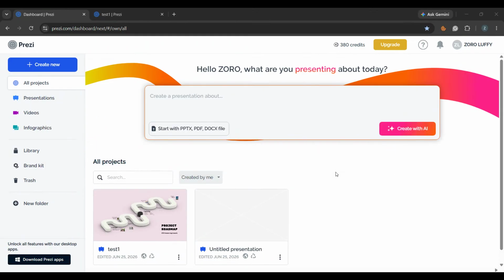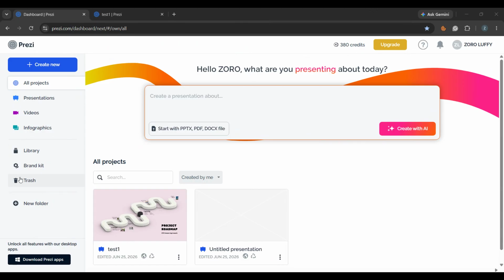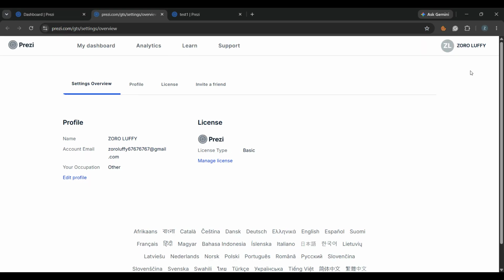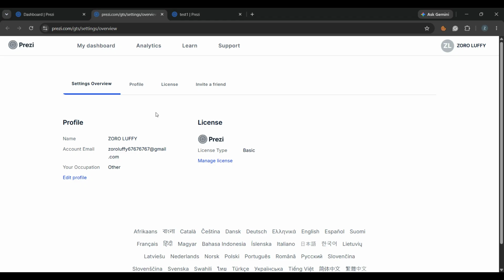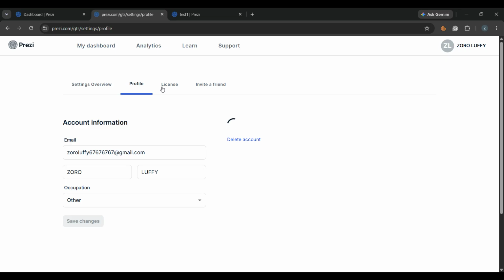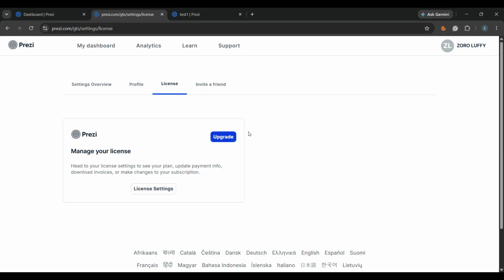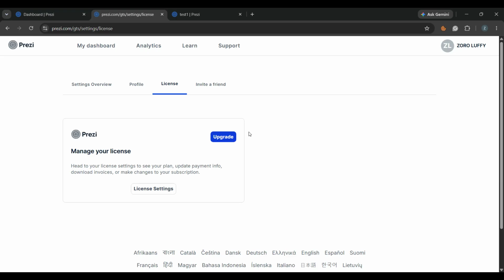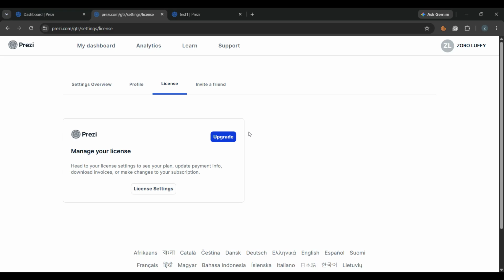How To Cancel Prezi Subscription (Step By Step Guide)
Learn how to cancel your Prezi subscription quickly by going through account settings, the License tab, and the final cancellation survey.
This step-by-step tutorial helps you end your paid plan properly and avoid confusion when managing your Prezi account.

🕚Timestamps:
0:00 Introduction
0:18 Log Into Prezi
0:35 Open Profile Menu
0:48 Go To Account Settings
1:00 Click The License Tab
1:16 Find Cancel Subscription
1:33 Complete Exit Survey
1:50 Finalize Cancellation
2:05 Confirmation And Outro

✍️What You'll Learn In This Video:
• How To Log Into Your Prezi Account
• How To Open Account Settings In Prezi
• How To Find The License Tab
• How To Locate The Cancel Subscription Link
• How To Complete The Prezi Exit Survey
• How To Finalize Your Subscription Cancellation

💡Pro Tips For Canceling A Prezi Subscription:
• Make Sure You’re Signed Into The Correct Paid Account
• The Cancel Subscription Option Only Appears On Paid Plans
• Check For A Cancellation Confirmation Email After Finishing
• Review Billing Dates Before Canceling To Avoid Confusion
• Save Any Important Presentations Before Ending Your Plan